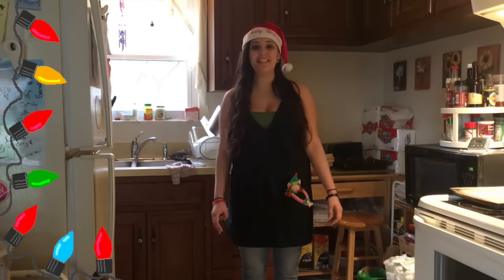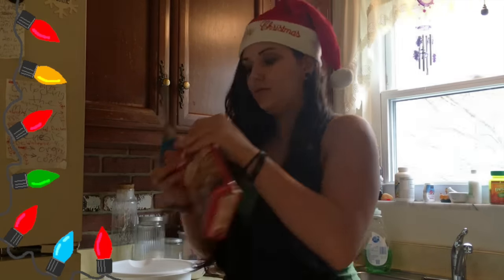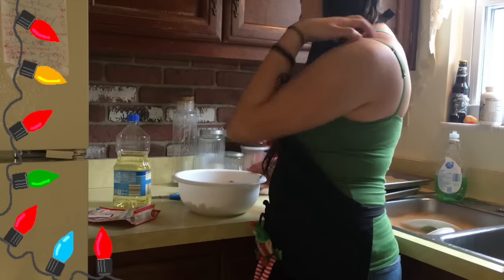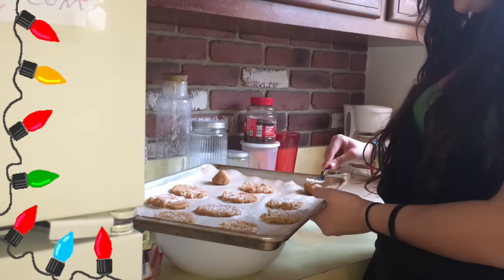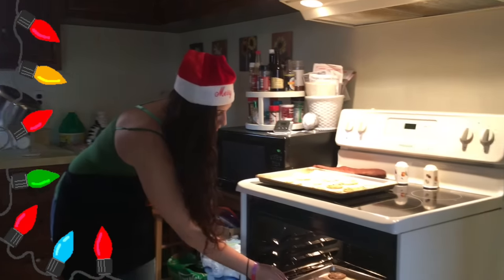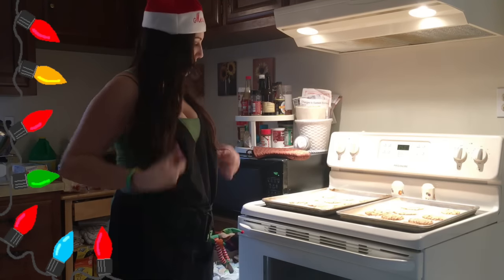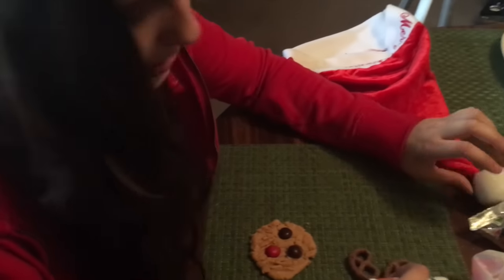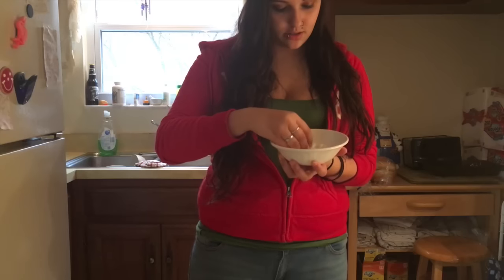Reindeer Cookies! | VLOGMAS DAY 3!